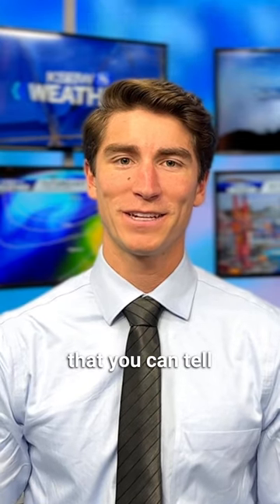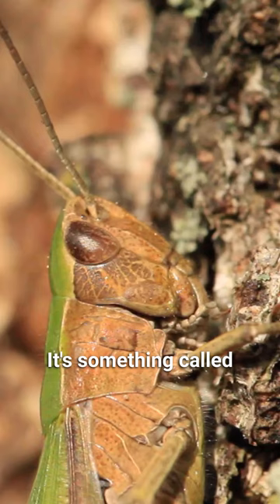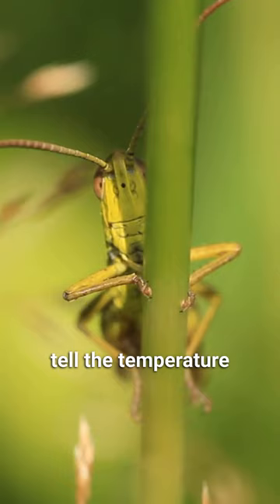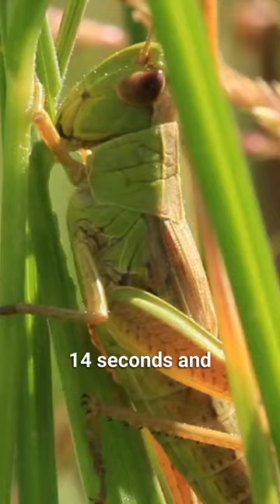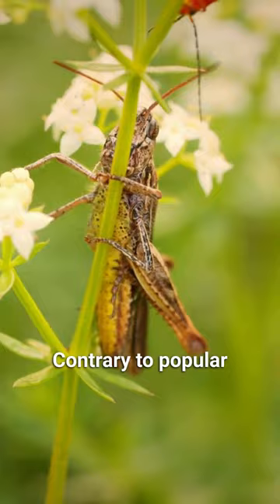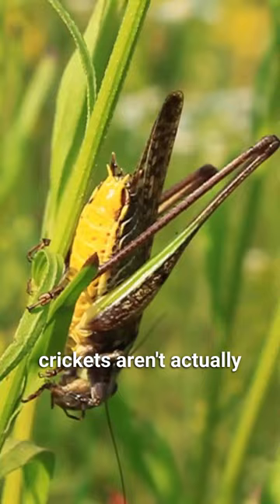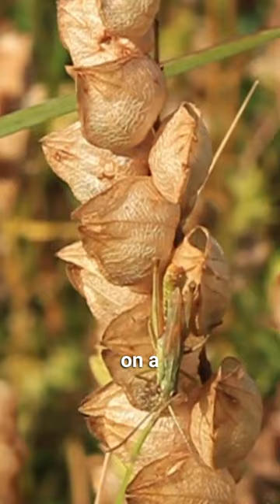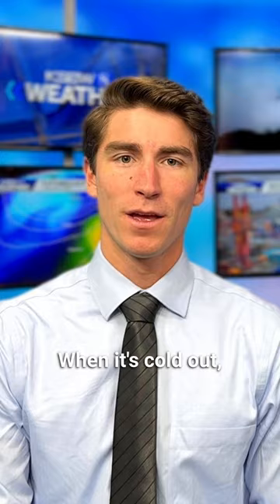How To Use Cricket Chirps To Tell The Temperature